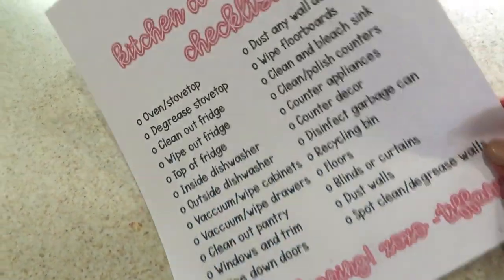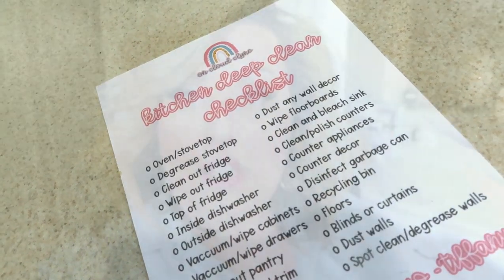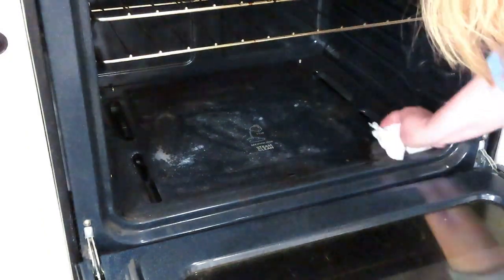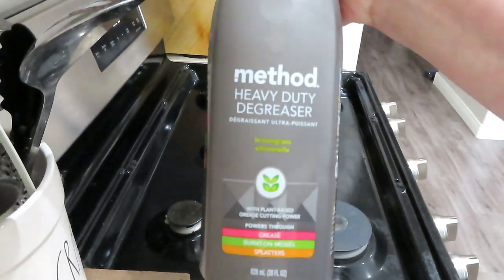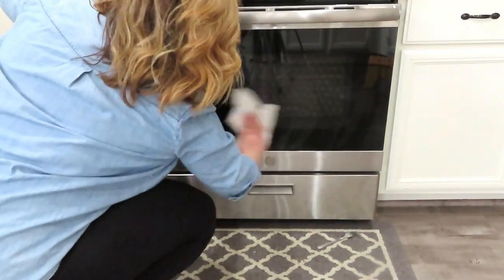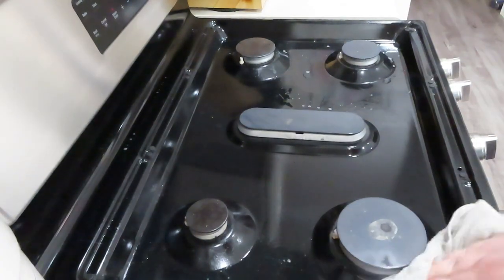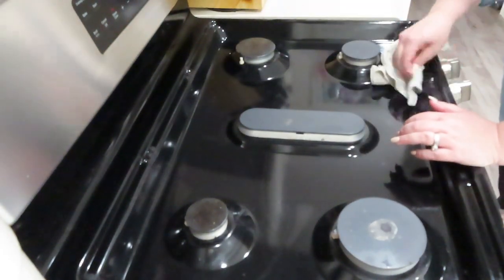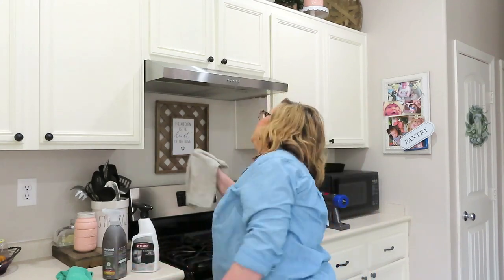2020 Kitchen SPRING CLEANING Part II // GET IT ALL DONE // Deep Clean the Kitchen with Me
Hello my friends! It's so nice to see you again! I hope you enjoy this super fun clean with me! My kitchen has been on my to-do list for a while, but finding the time between dance competitions and school planning is difficult! This time at home has been just what I needed to get it done. You can also print a copy of the Deep Cleaning Checklist down below. If you enjoyed this video, show it some love with a thumbs up and don't forget to subscribe before you go so you can come back and hang out with me again! XO - Tiffany